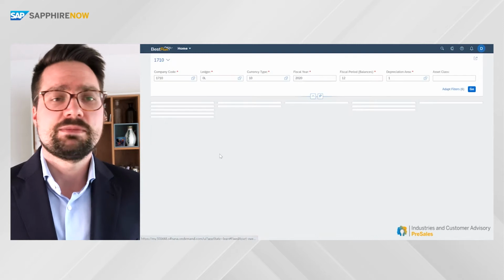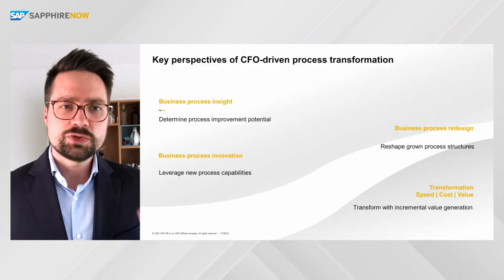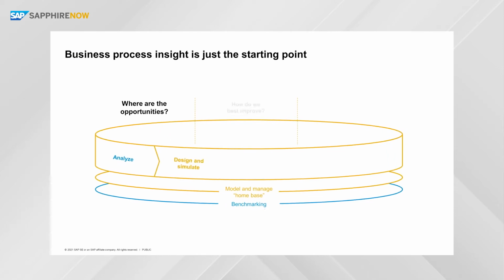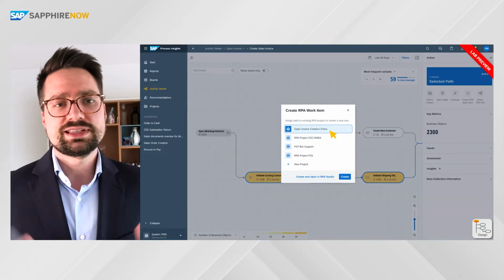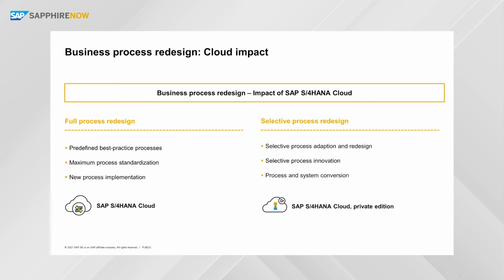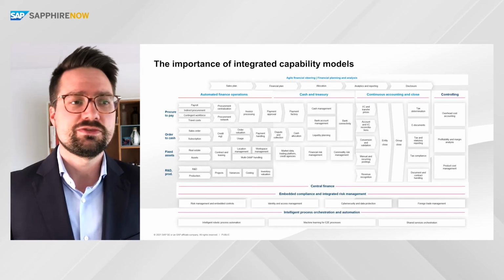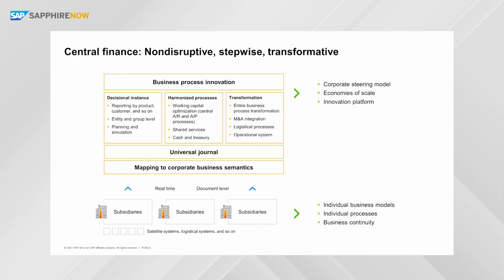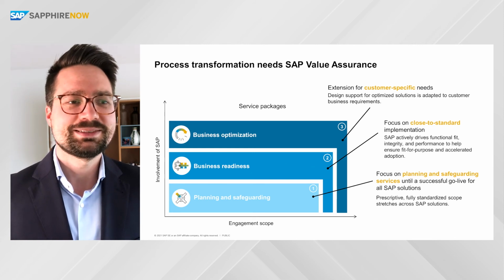Innovate and Accelerate Your Finance Processes with SAP S/4HANA Cloud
Move to SAP S/4HANA cloud and harness intelligent enterprise capabilities without disruption to your current ERP landscape by using the SAP S/4HANA solution for central finance and SAP Value Assurance services.

Discover how CFOs can help finance organizations adapt quickly to become more profitable, sustainable, and resilient in an ever-changing environment.